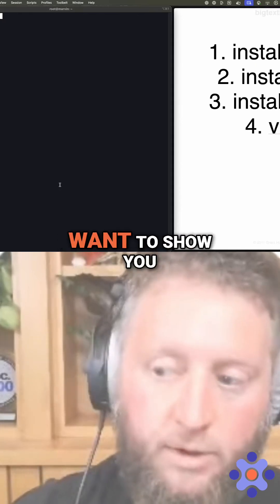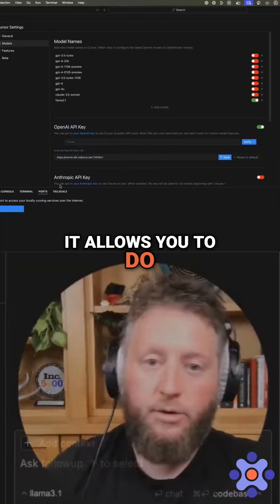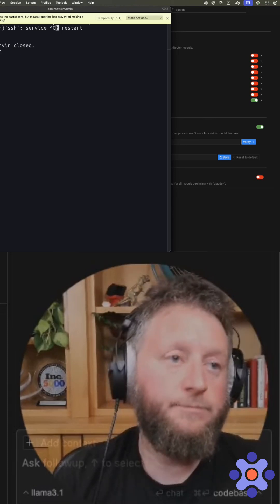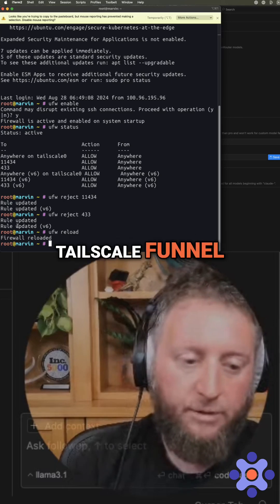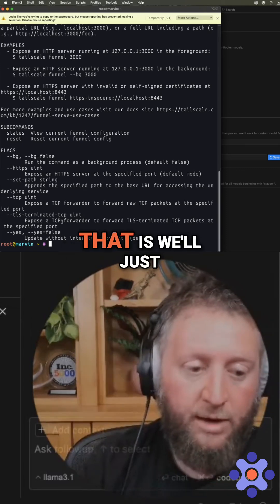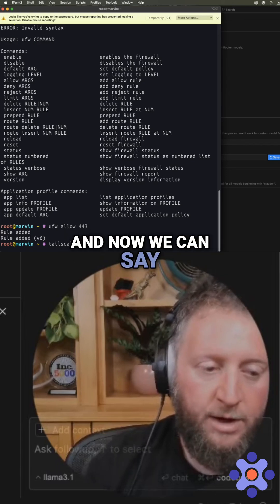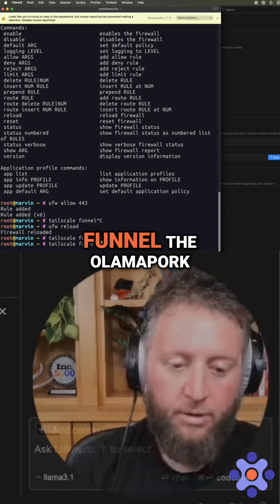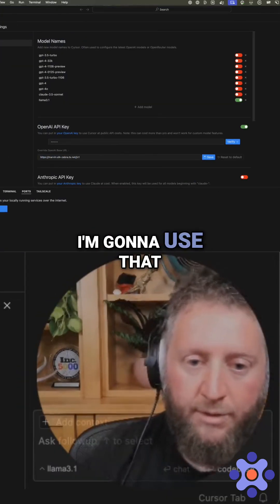Run AI Models Offline: Getting Cursor working behind a firewall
Can Cursor even work behind a firewall ['firewall', 'publicip', 'tailscale', 'ai', 'coding', 'servermanagement', 'cloudcomputing', 'remoteaccess', 'tutorial', 'programming']